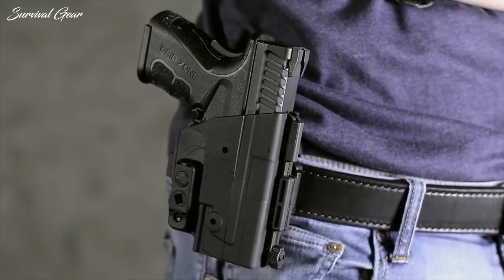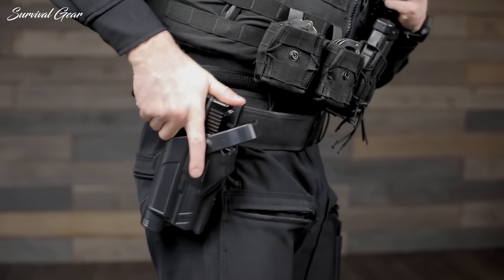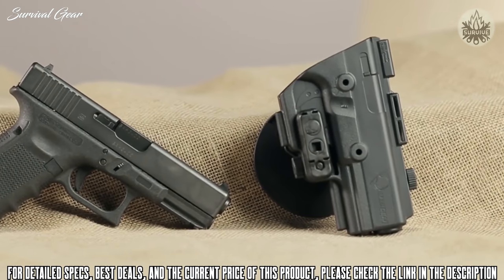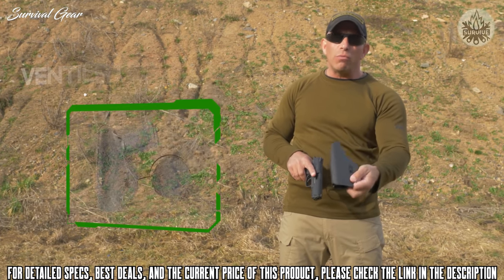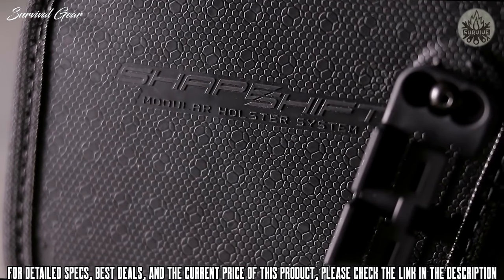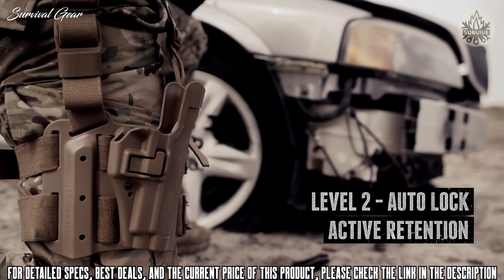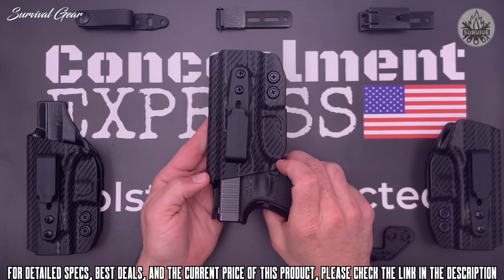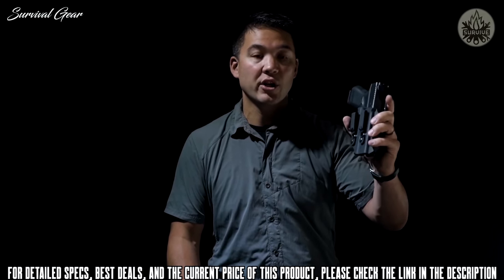TOP 10 BEST GLOCK 19 HOLSTERS ON AMAZON 2021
Are you looking for the best Glock 19 concealed carry holster and appendix carry holster on Amazon  of 2021? These are some of the best Glock 19 concealed carry holsters and appendix carry holsters  we found so far:

✅1. Alien Gear ShapeShift Core Carry Pack - 4 Different Holsters in 1 - IWB, Appendix, OWB Paddle, and OWB Belt Slide Included – Conceal or Open Carry
✅2. Fobus C Series for Glock 19
✅3. Alien Gear Holsters ShapeShift OWB Slide Holster
✅4. Blackhawk SERPA Level 2 Auto Lock Tactical Holster
✅5. Concealment Express Glock 19 Tuckable IWB KYDEX Holster
✅6. Tenicor SAGAX LUX AIWB holster for Handguns with Compact Weapon Mounted Lights
✅7. Orpaz Glock 19 Holster
✅8. Concealment Express OWB KYDEX Belt Loop Holster
✅9. Fobus Conceal concealed carry Active retention paddle holster for Glock 17 & 19
✅10. BLACKHAWK Omnivore MultiFit Stream Light TLR 1/2 Light Bearing Holster

Special limited offers:
✅2.Prime Student 6-month Trial
Ever dream about carrying your Glock 19 with you everywhere?
We get it–your Glock 19 is the go-to concealed carry weapon for many. It’s also the standard sidearm for tons of law enforcement agencies and military organizations around the world.
The best holster for daily use will partly depend on your lifestyle and job. Make sure to consider where you will be carrying your Glock, as well as what you will be wearing when you carry it. Gun owners who spend a lot of time sitting in a vehicle sometimes prefer a cross-body draw, which requires a holster to be worn opposite the dominant hand. In hot climates, concealing a gun becomes more difficult, and a holster must be chosen even more carefully.
The Glock 19’s popularity means there’s a huge market of compatible holsters for you to choose from. Unfortunately, all those options can make it difficult to figure out what’s a good holster at a good price that fits your individual needs.
You asked for it, and we listened – here’s our rundown of the best holsters for your Glock 19–whether you carry concealed or not. We’ve rounded up a few of each type, so you’ll have plenty of options to choose from.
Now, without further ado, our favorite Glock 19 holsters!